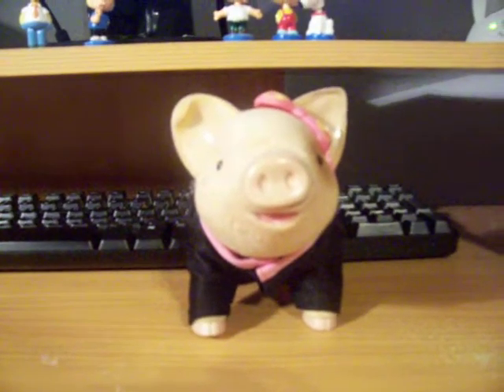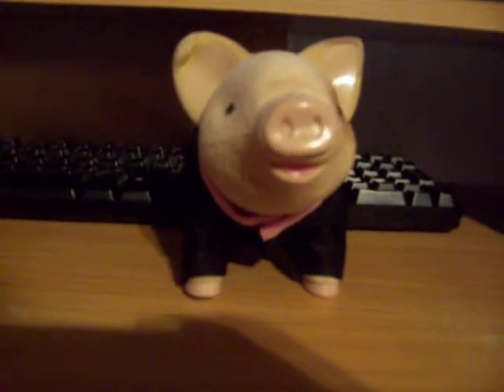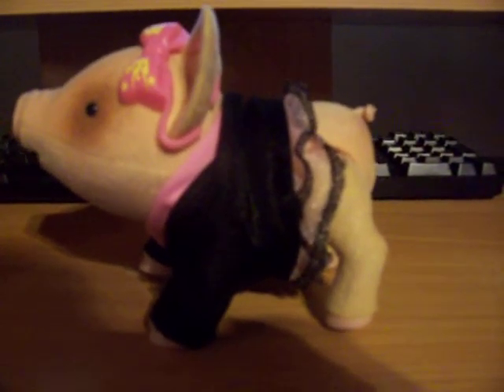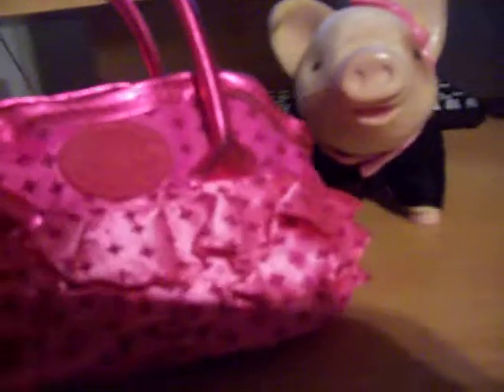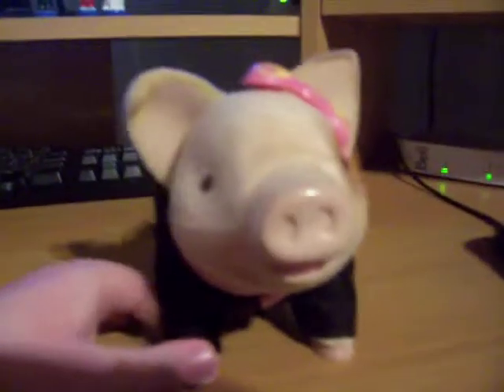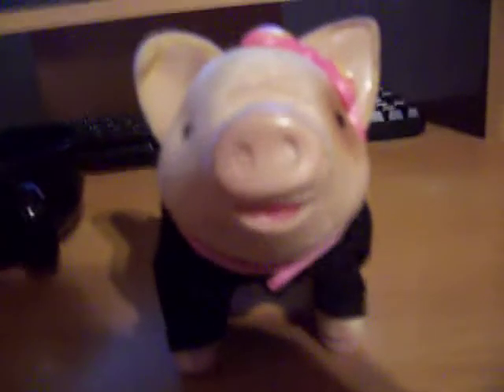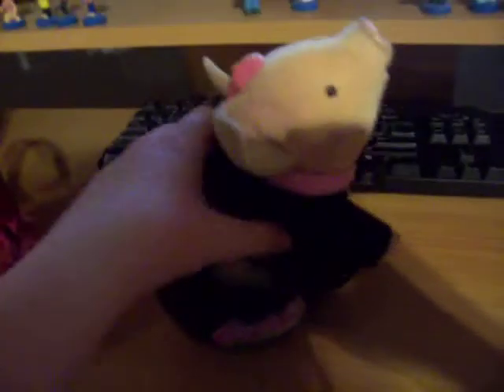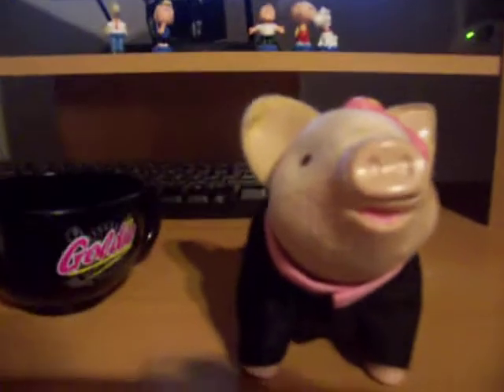Teacup Piggy Information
This is the teacup piggie I got for christmas